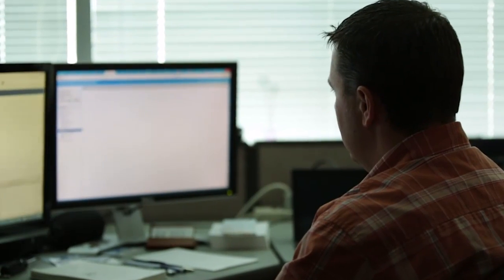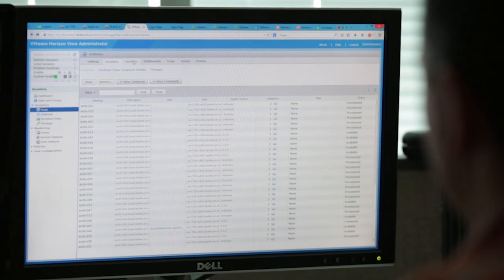3D Computer Labs at La Cite Powered by Dell, NVIDIA, and VMware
La Cite is the largest French community college in Ontario offering a variety of programs that require 3D graphics computer labs.  La Cite chose Dell, NVIDIA, and VMware to deliver virtual desktops to these labs which resulted in reduced login times and more flexibility for both students and faculty.